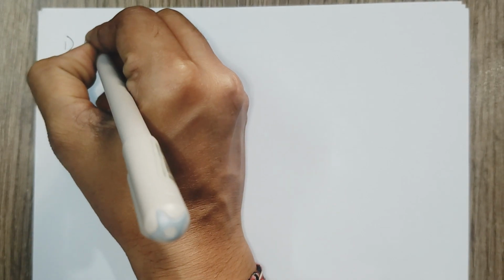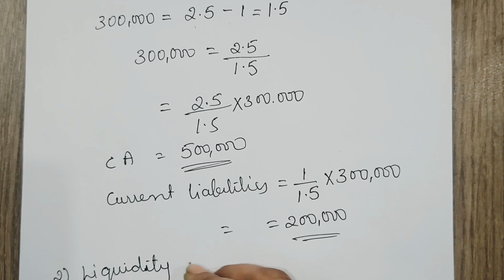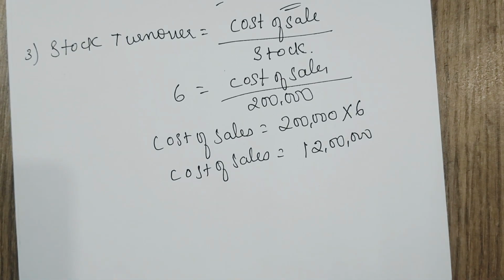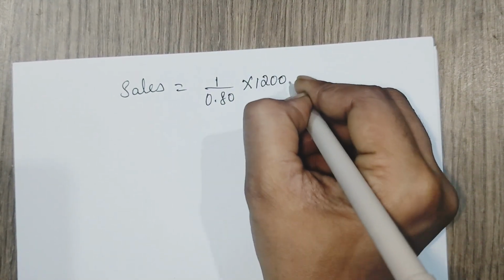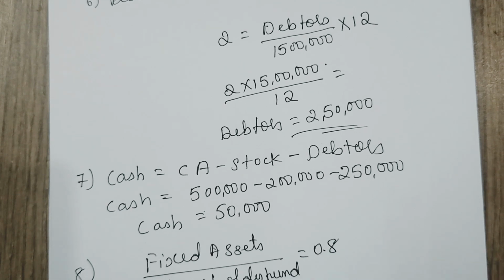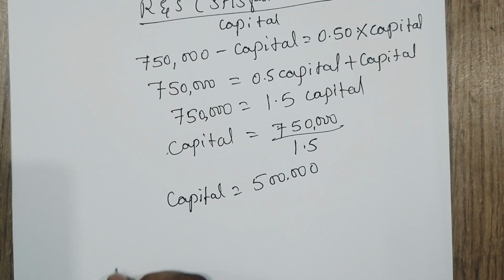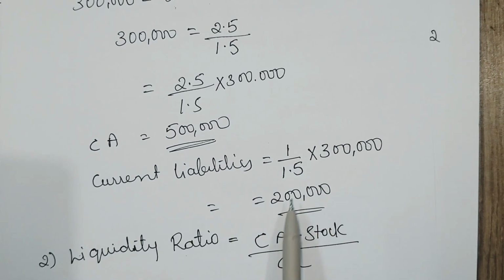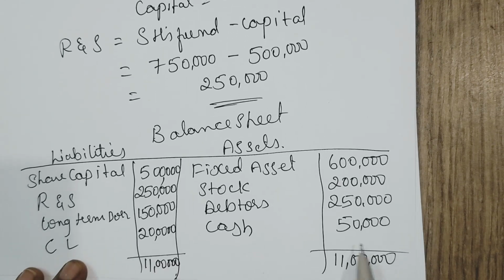Ratio analysis BCom BBA#MBA#CA#CMA Balance sheet Current Ratio QuickRatio STR#FAR#DTR#WC#accounting#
In this video I have explained about the problems of Ratio analysis and preparing Balance Sheet. . Ratio analysis#BCom#BBA#MBA#CA#CMA#Balancesheet#Current Ratio#QuickRatio#STR#FAR#DTR#WC#accounting mangerialaccounting Management accounting